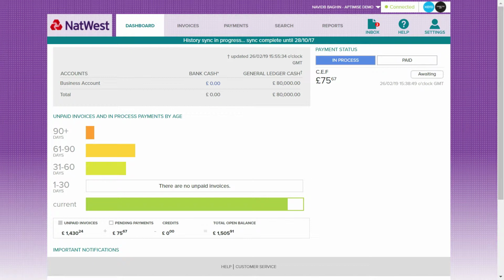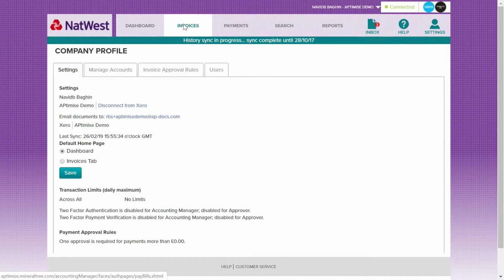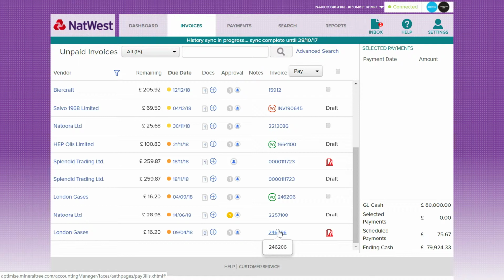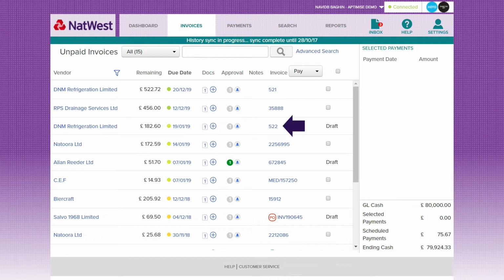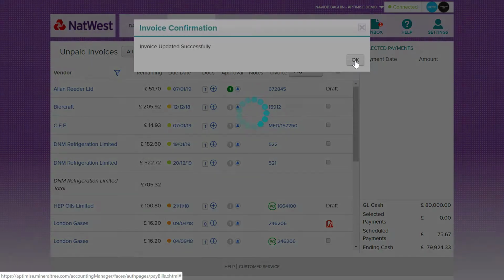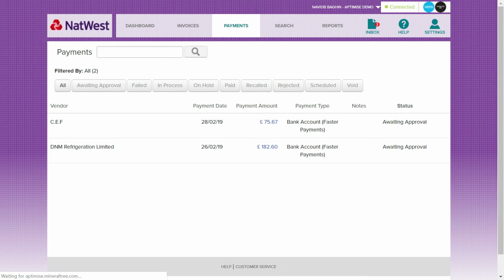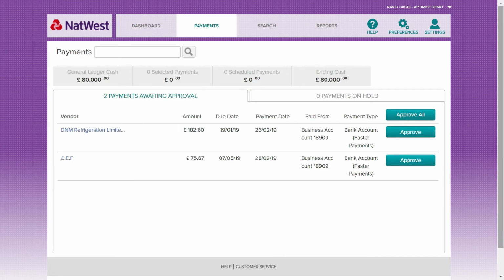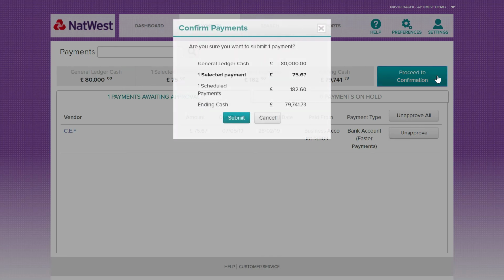Life of an Invoice Outsourced Bookkeeping